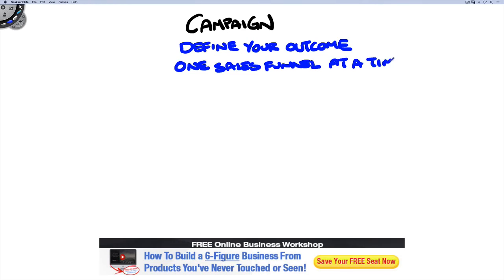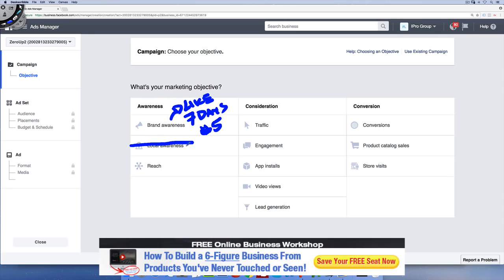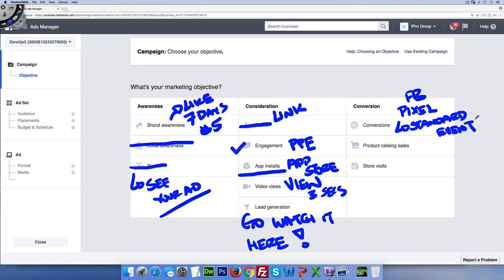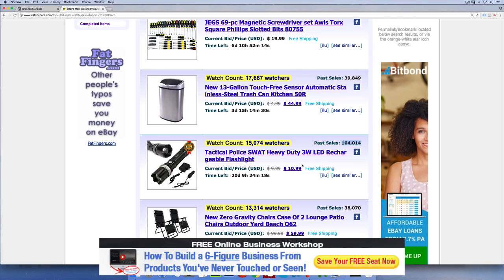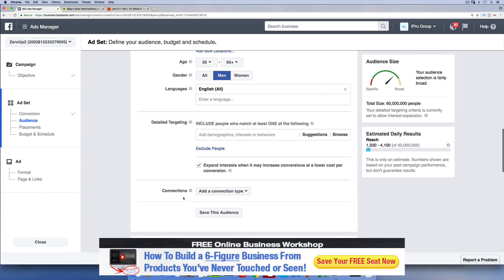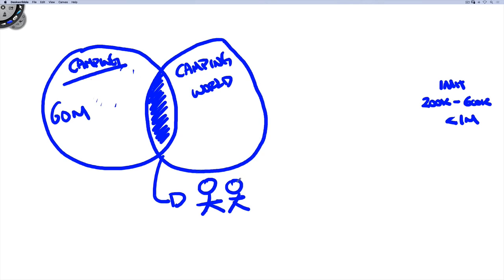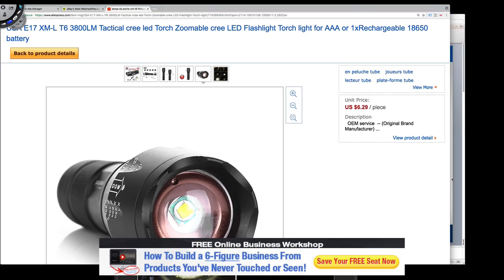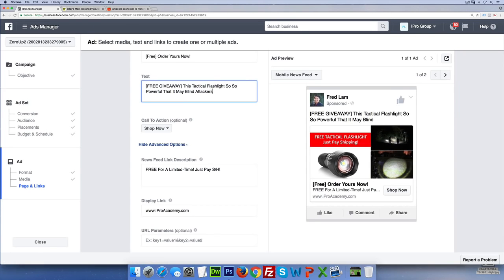Facebook Ads Tutorial Step By Step Facebook Ads Setup The Beginner Friendly And 2018 Way